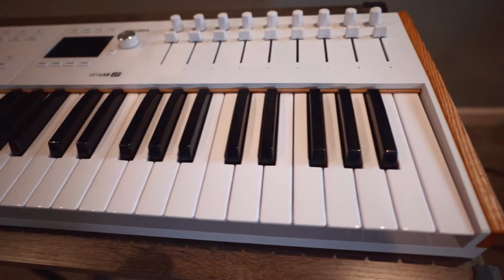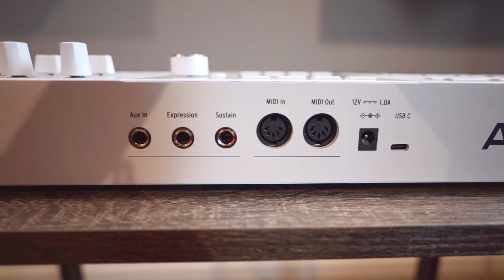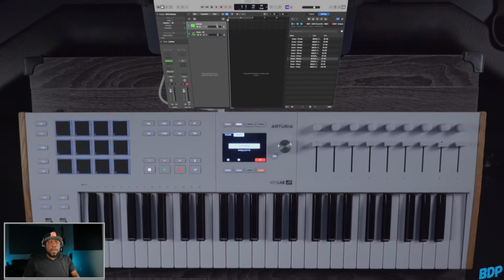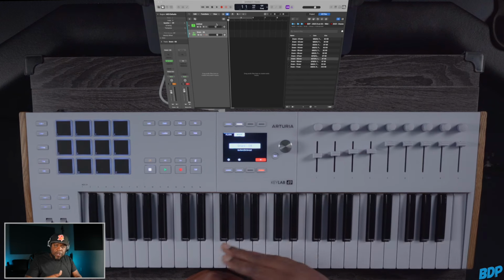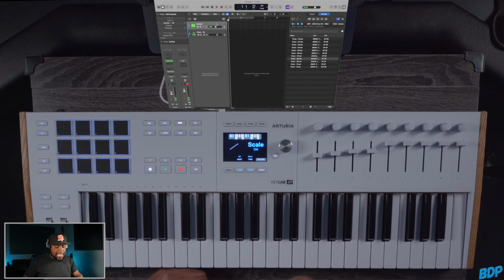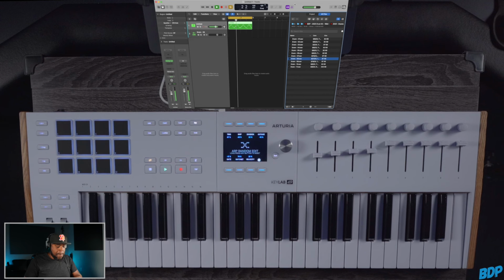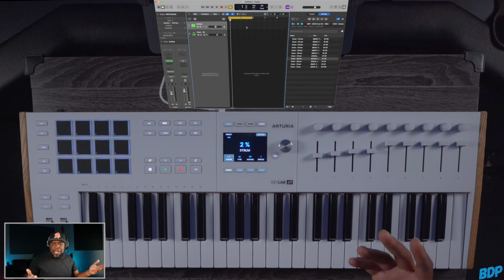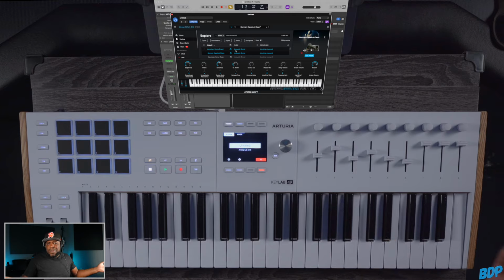Arturia Keylab MK3 is Dope... But is it worth Getting?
This is a Review of the New Arturia KeyLab 49 MK3. it is dope and comes with a lot of extras! However, is it right for you?

🎥 Chapters:
00:00 - Intro & Affiliates
01:11 - Overview & Features
03:50 - The Software that comes with The KeyLab MK3
05:43 - Using KeyLab 49 with Logic Pro
15:12 - The On Thing I Don't Like & Final Thoughts